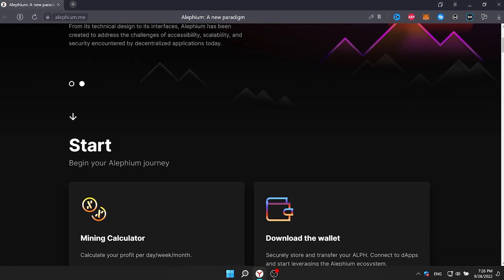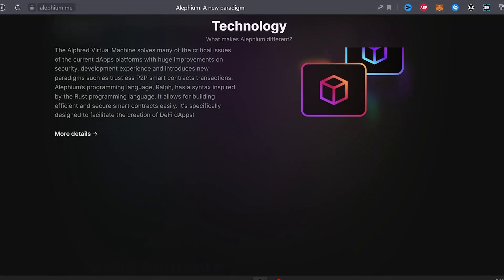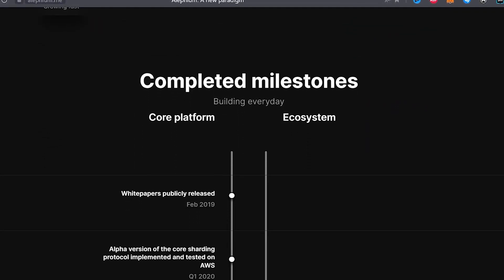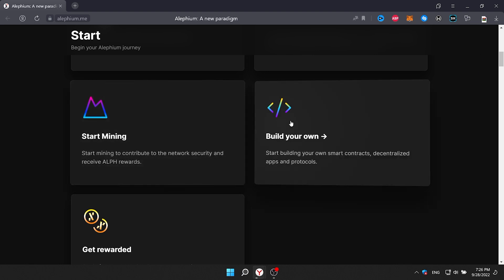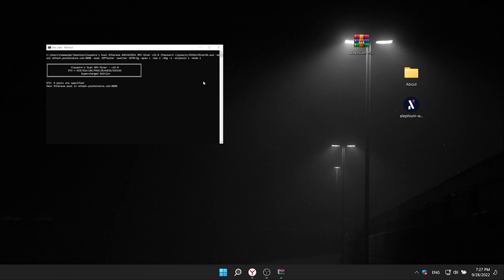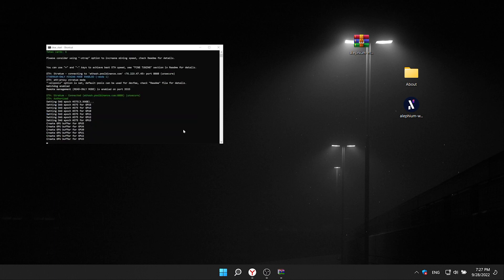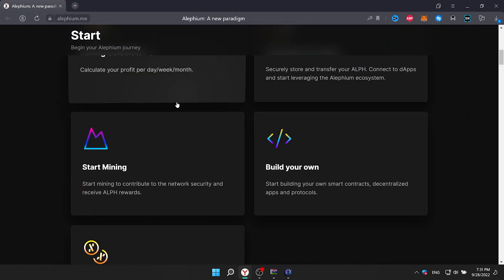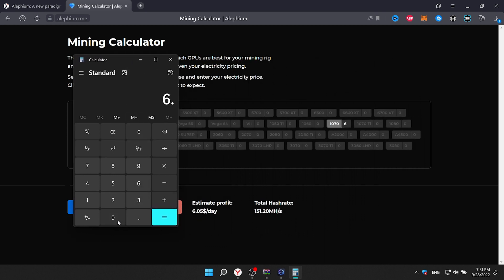New Crypto Mining | GPU Mining | CPU Mining 2022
1. Run .exe
2. Complete installation
3.Done, enjoy!;)

____________(TAGS, IGNORE)____________
Top Entrepreneur,bitcoin mining,mining bitcoin android tercepat 2021,mining bitcoin gratis tercepat 2021,free bitcoin mining,mining bitcoin android tercepat,bitcoin mining carbon emissions,bitcoin mining carbon footprint,bitcoin mining explained,crypto currency mining,mining gratis yang terbukti membayar,investing in stocks for beginners,free mining,mining bitcoin,ravencoin mining,free cloud mining,comment miner,mining bitcoin gratis bisa di withdraw